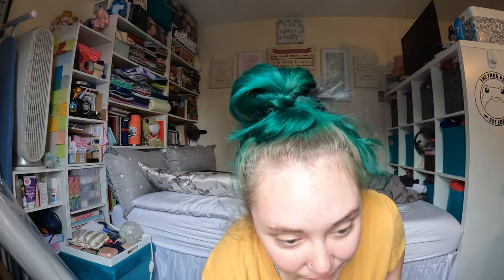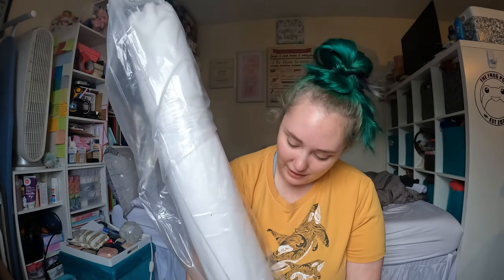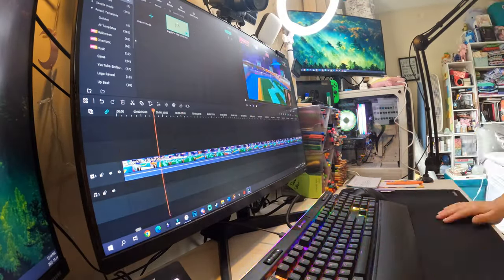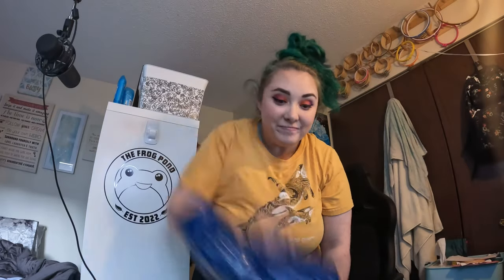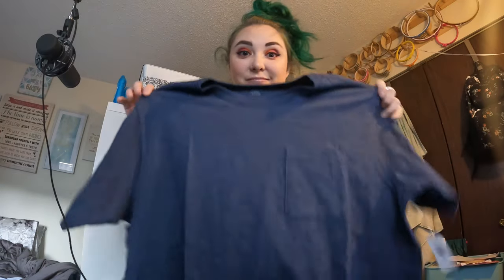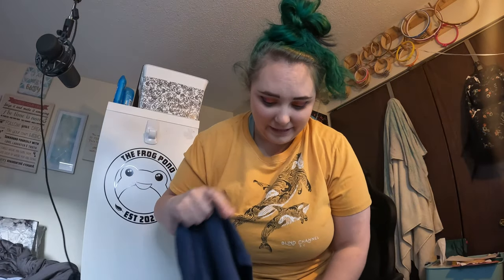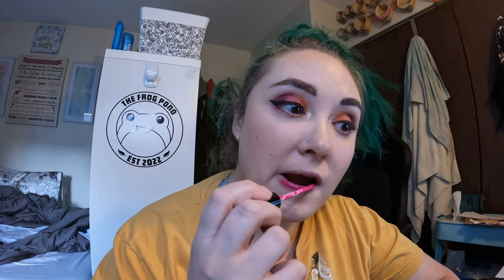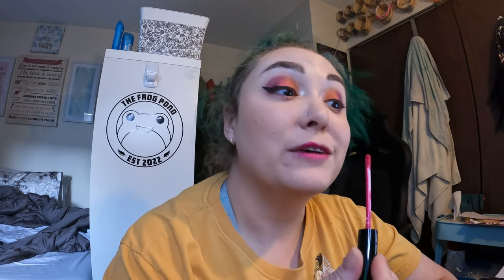a little catch up day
Going to the fabric store again and trying to catch up on clips!

Etsy Shop

Equipment:
Camera: Canon EOS M50
Mic: Rode Wireless Go
Tripod: Manfrotto MTPIXI-B PIXI Mini Tripod
Editing Software: Filmora